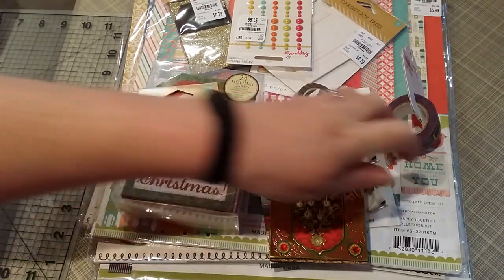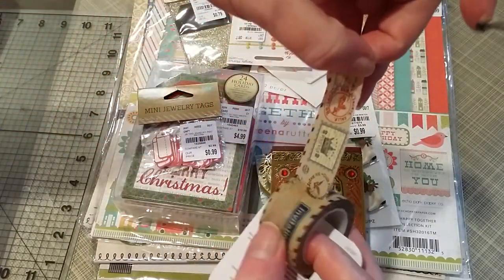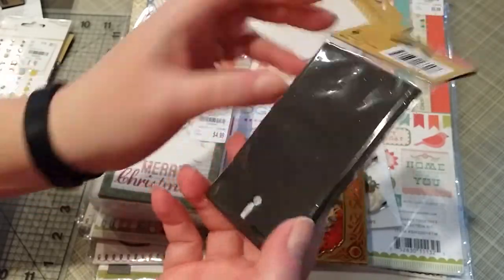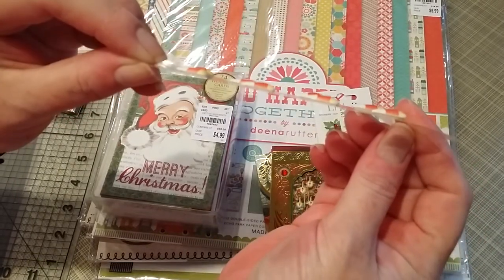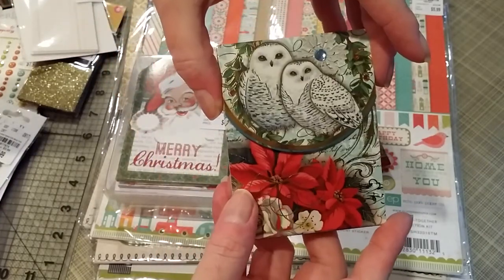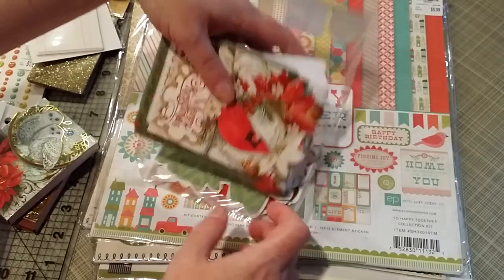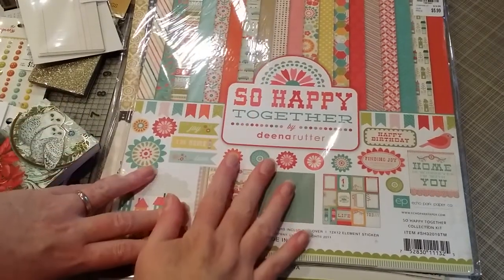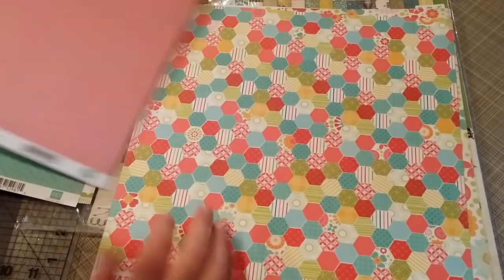Tuesday Morning Haul | Part 2 | End of August 2017 | Rest of the Story...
Cumulative hauling effort - part two.
I'm already browsing the Christmas merchandise.
Adding to my craft stash :)

Snail-mail:
Gretchen – Catnpaws